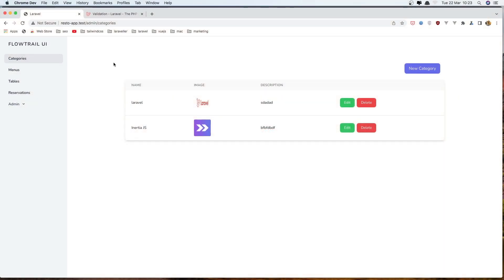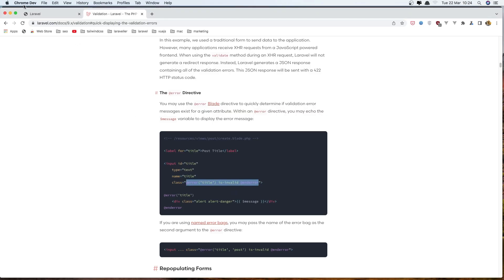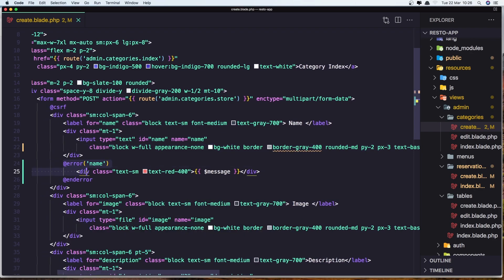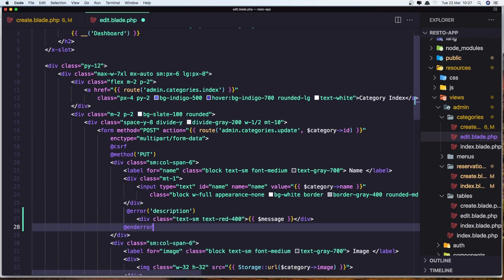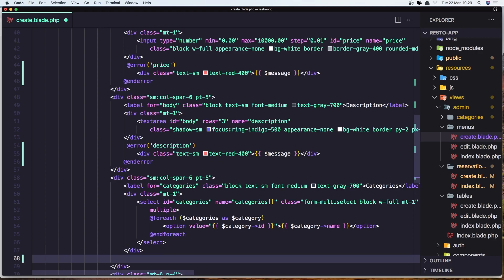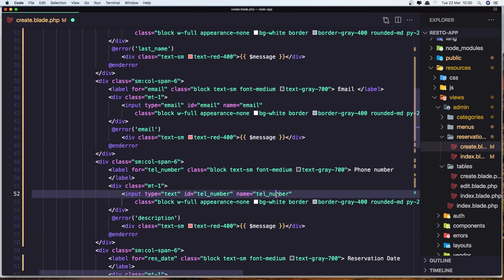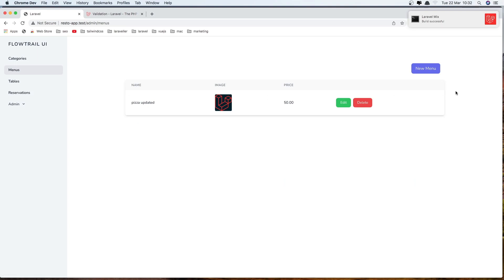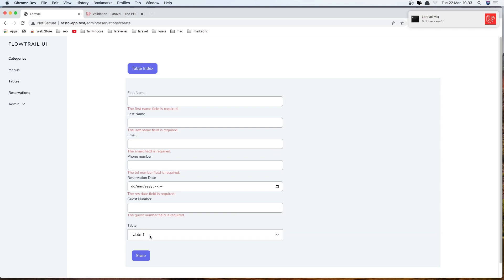#17 Display Errors | Laravel Restaurant Reservation Website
Hello, friends in this video we are going to display errors for Laravel restaurant reservation website.